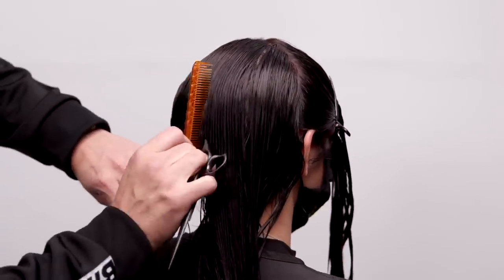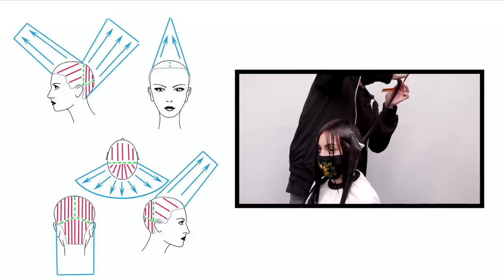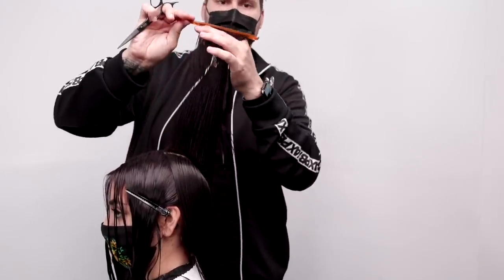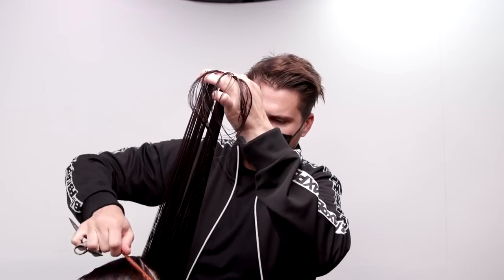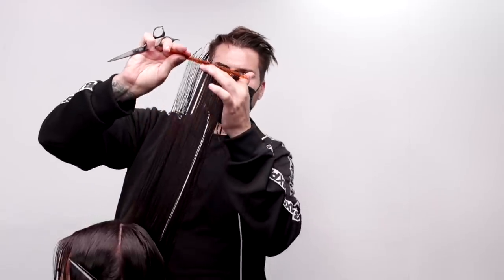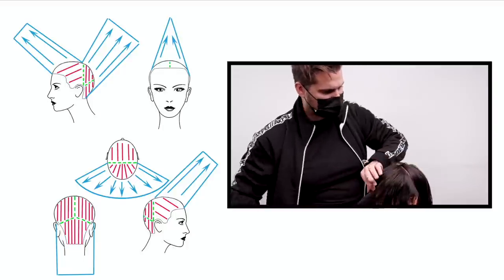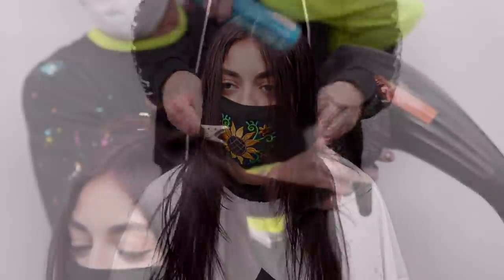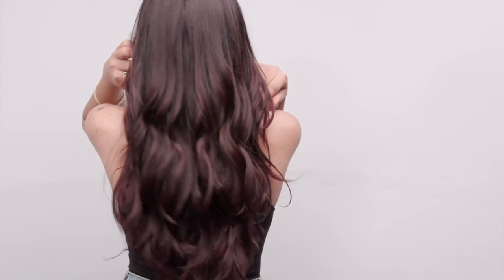How To Cut a Long Layered Haircut